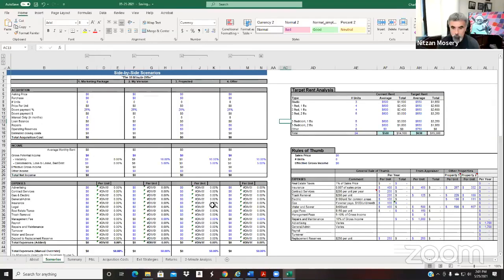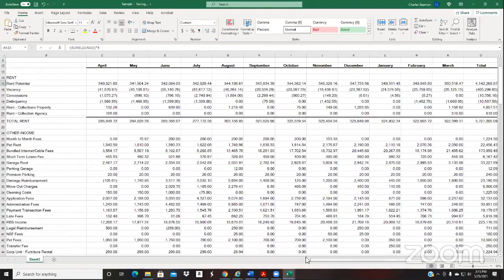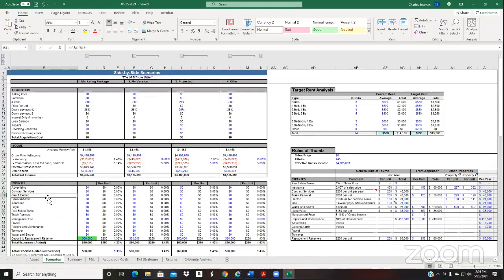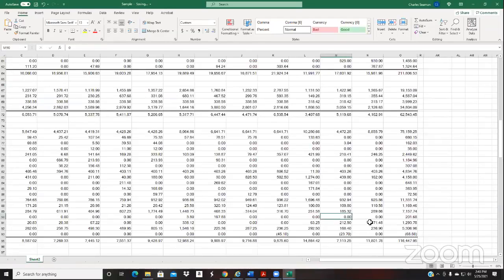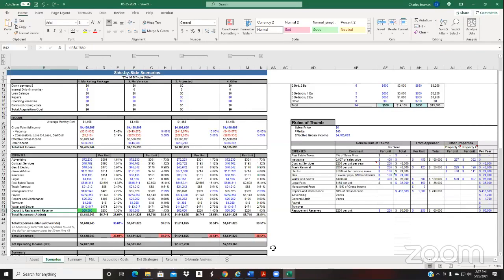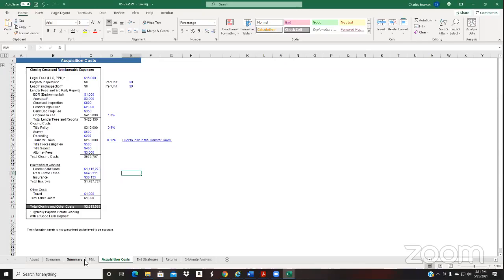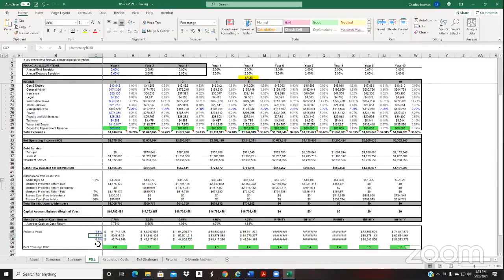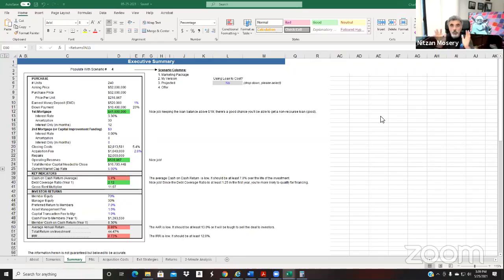FREE WEBINAR: Underwriting Demystified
The Traveling Investor welcomes guest, Charles Seaman, as he tells us everything there is to know about underwriting. Free Q&A session included!